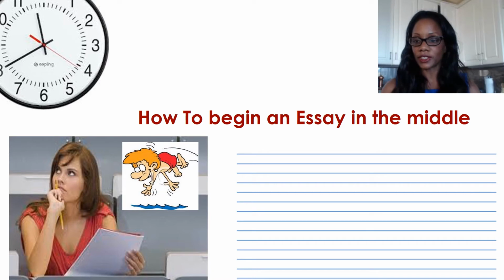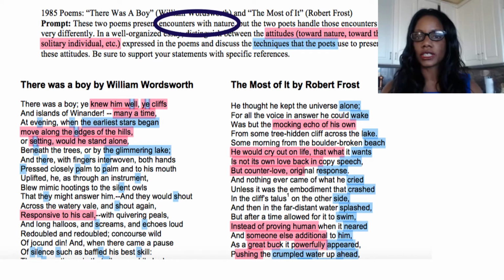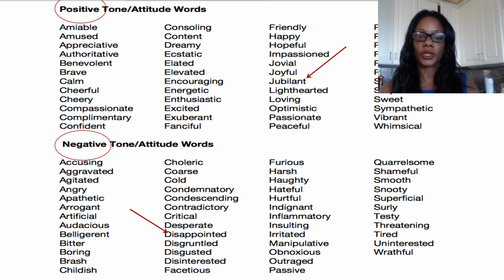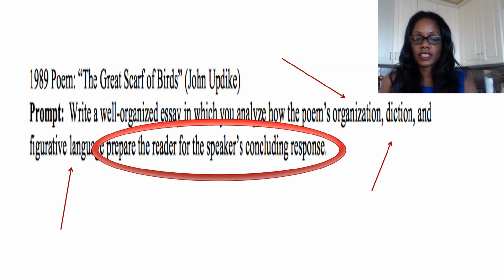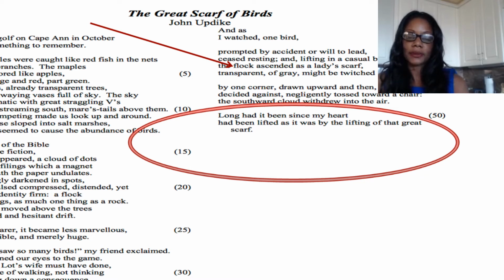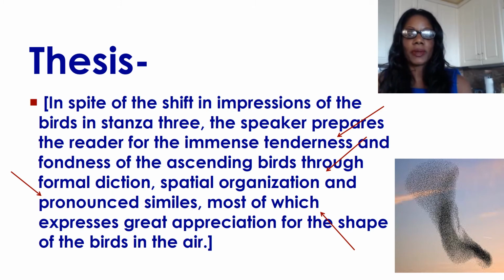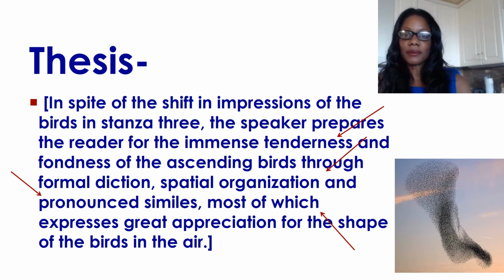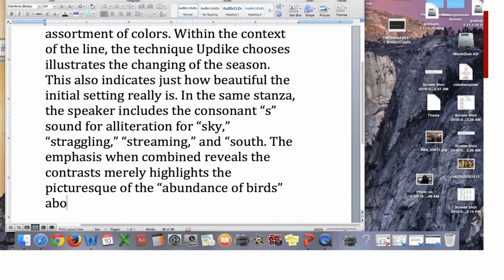How to Begin in the Middle- Writing About Poetry